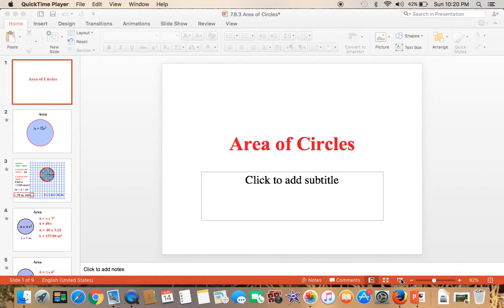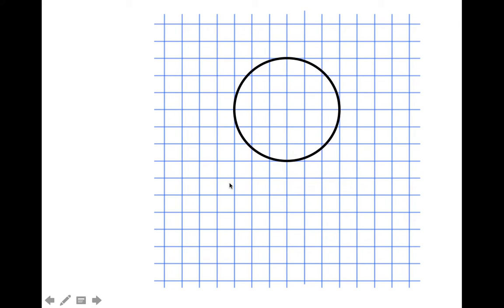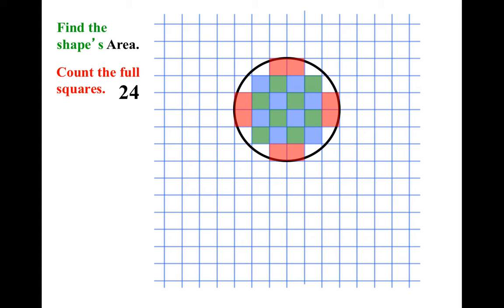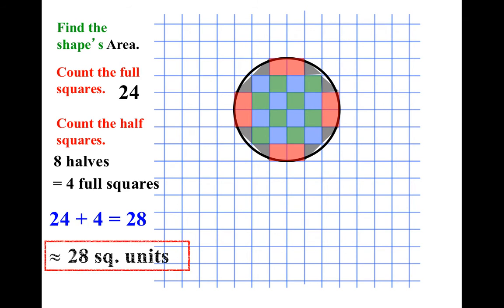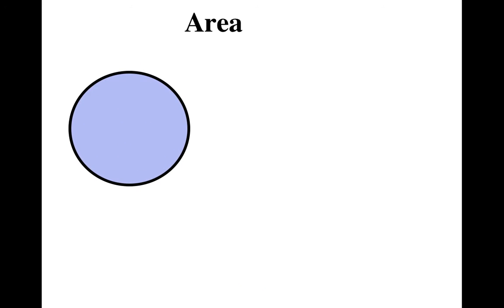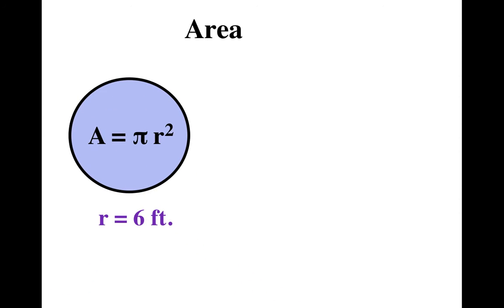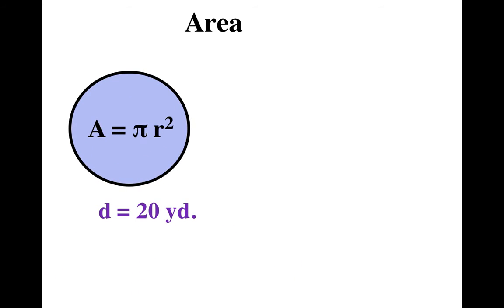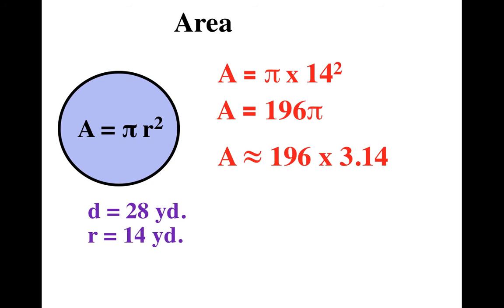Grade 7 Chapter 8 Section 3 Area of Circles